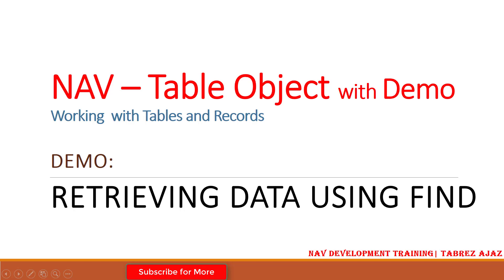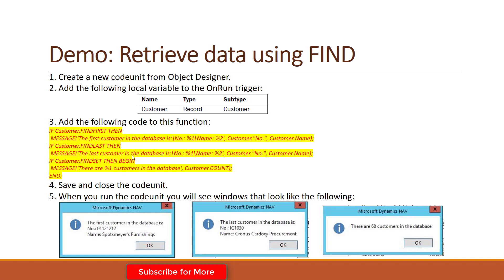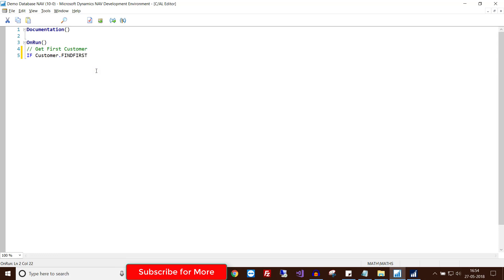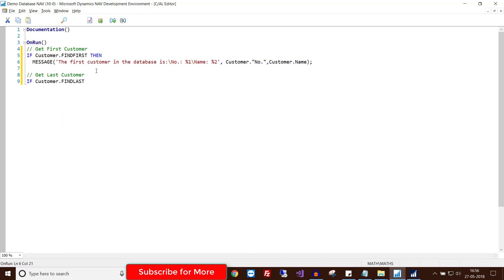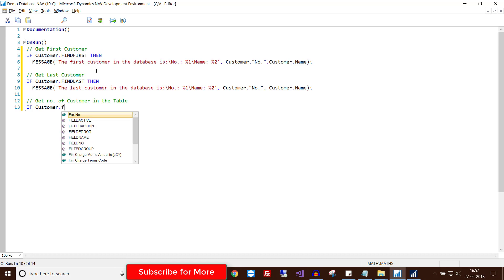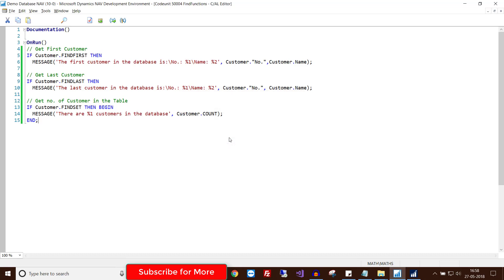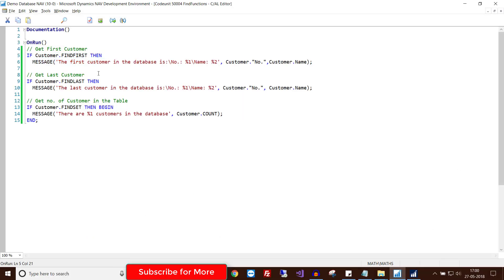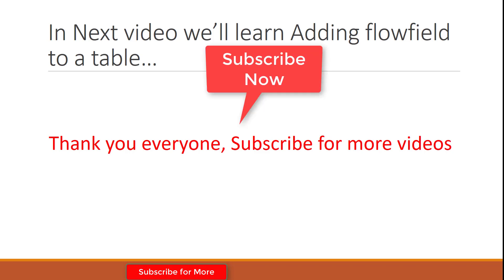Retrieving data using FIND in Dynamics NAV - Write C/AL code to find record from a Table in NAV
This video will help you to understand how to retrieve a record from the database table in NAV or Navision using different find functions and this will also help you to understand how to write C/AL code for filter record from a Table in NAV.

This demo contains the example for 3 different find functions:
FINDFRIST
FINDLAST
FINDSET